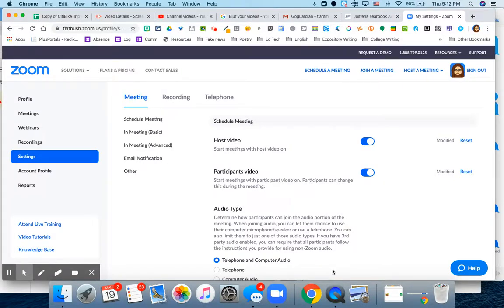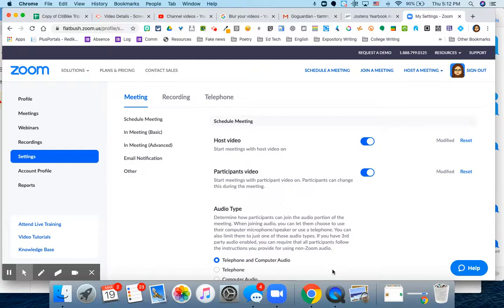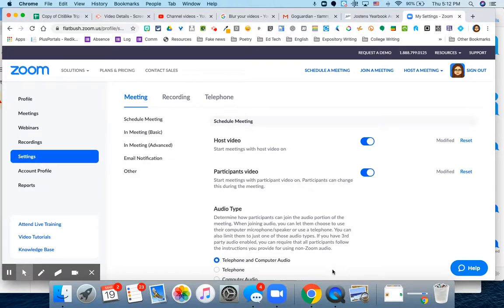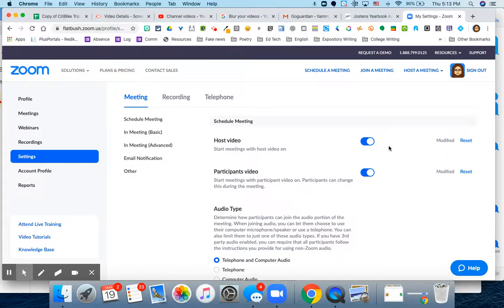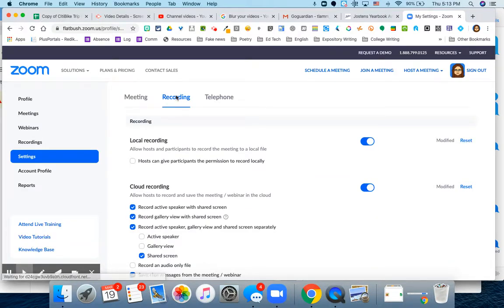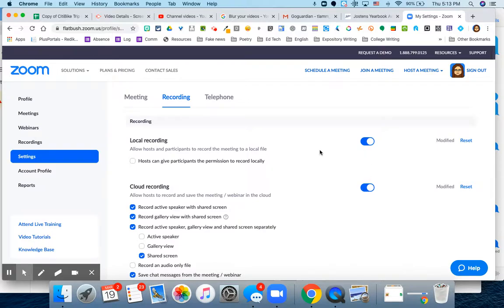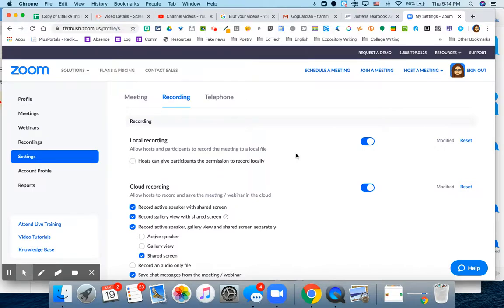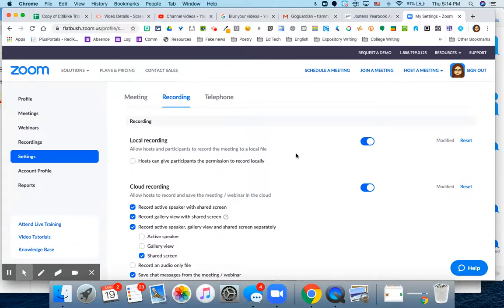Using Local Recording on Zoom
How to set up local recording on Zoom